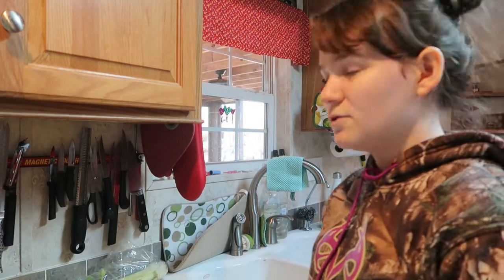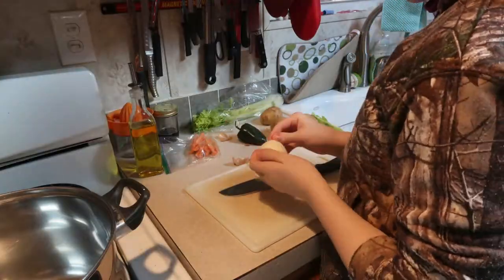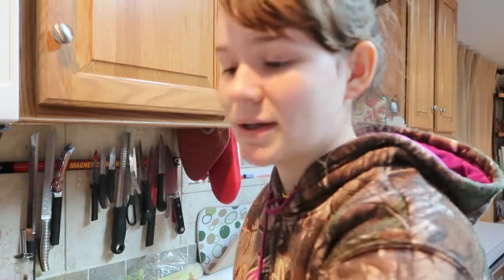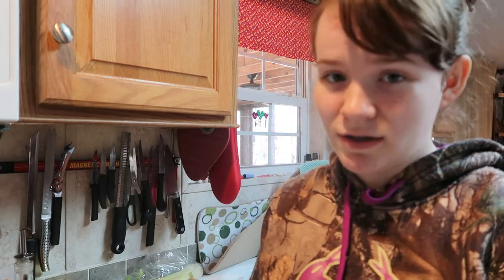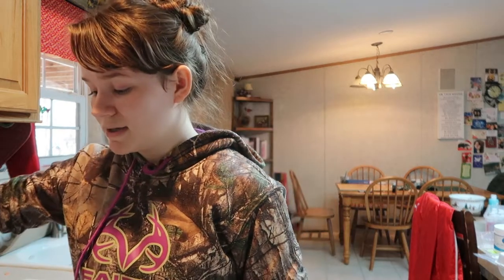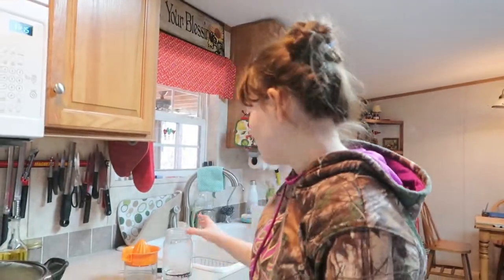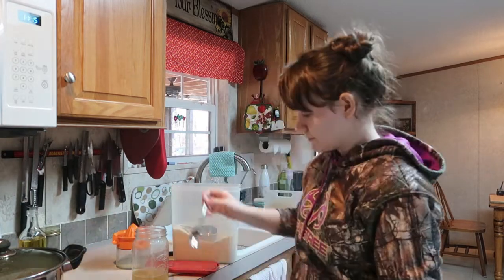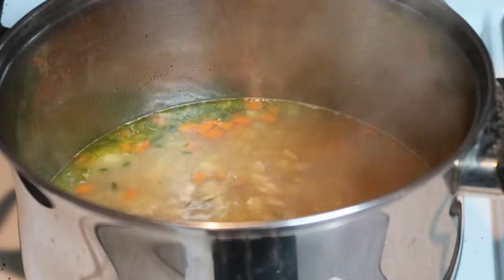Morning Routine and Vlog\\Christian Country Girl